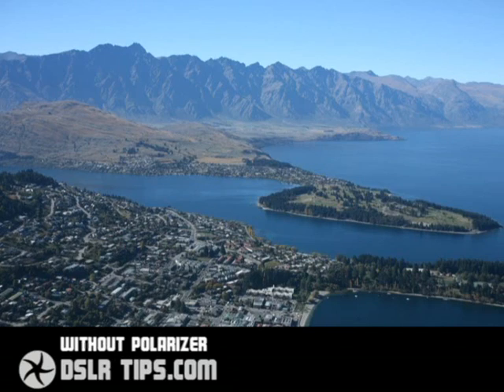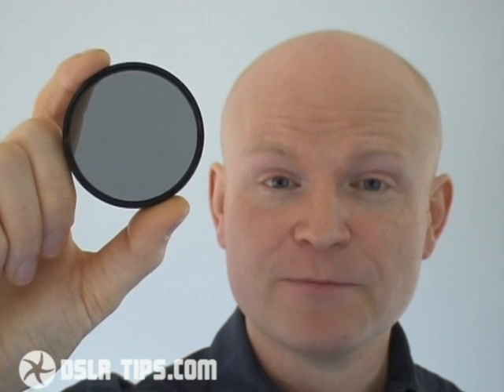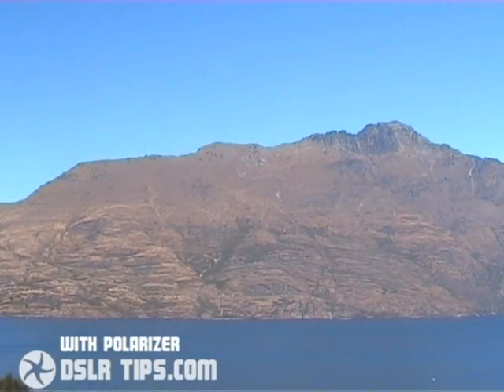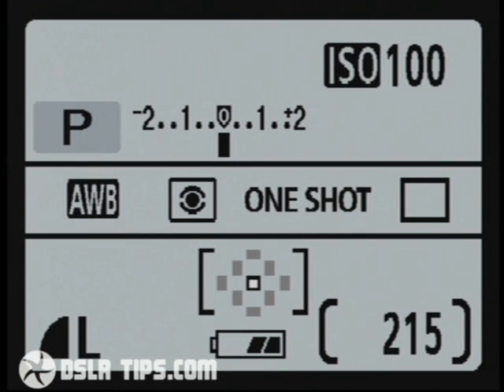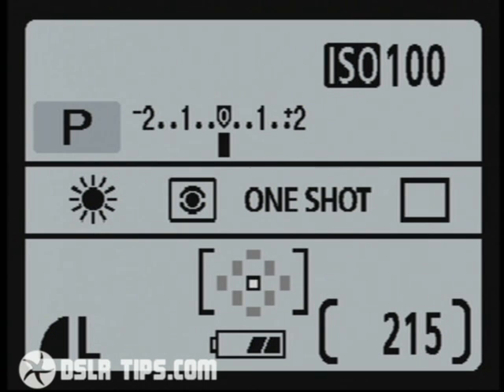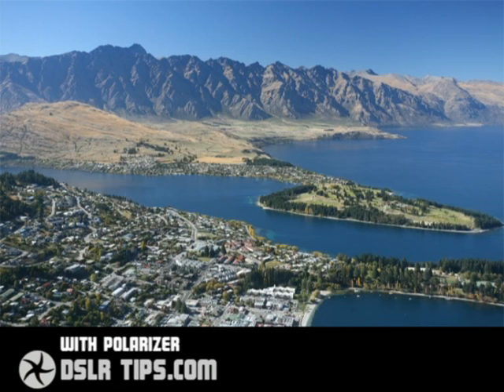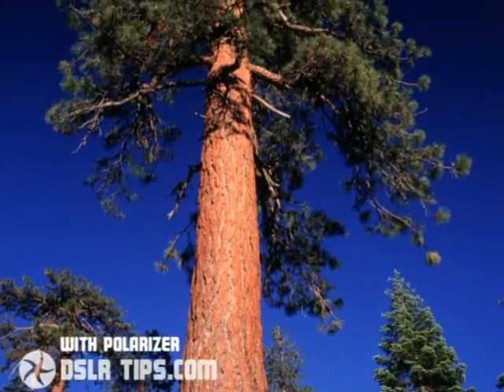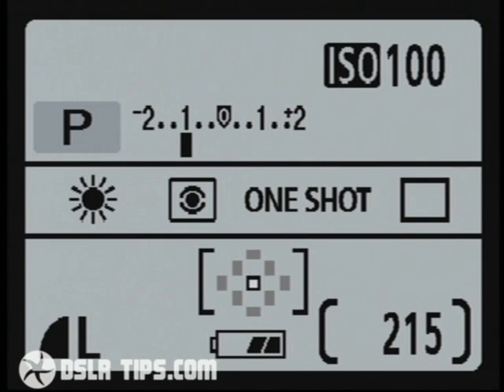DSLR Tips: Using polarizing filters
- How to use polarizing filters to reduce haze and deepen blue skies, by Gordon Laing, Editor of